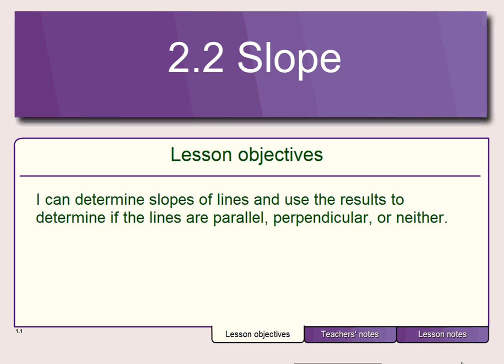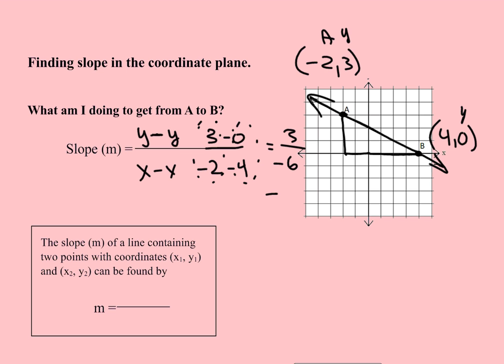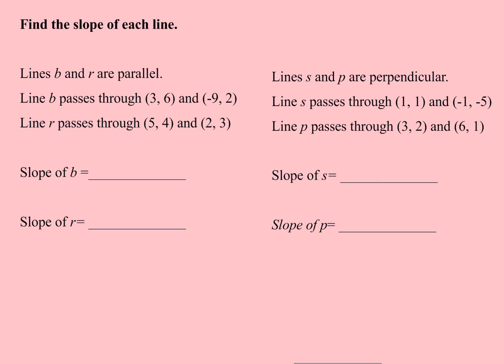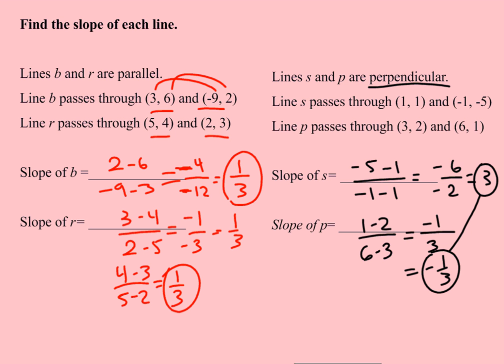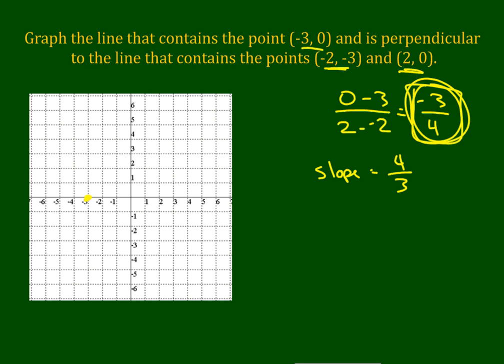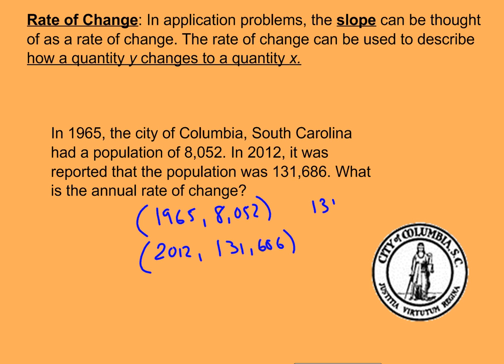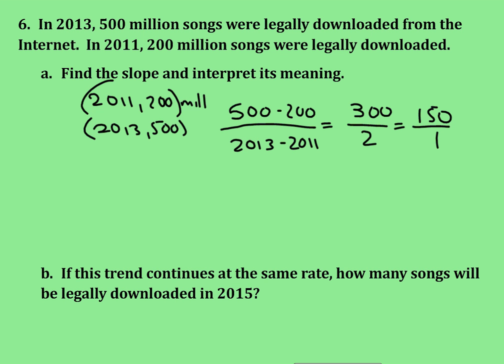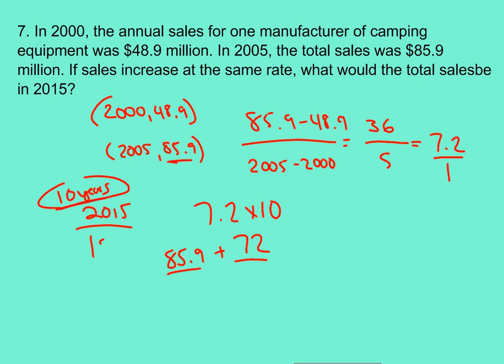2 2 SLOPE